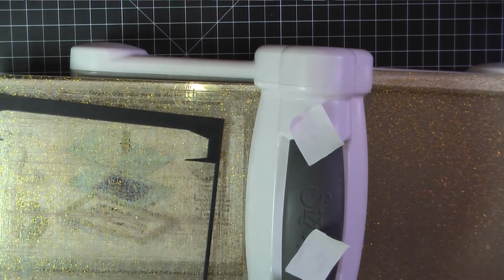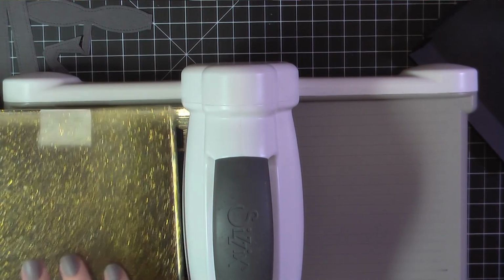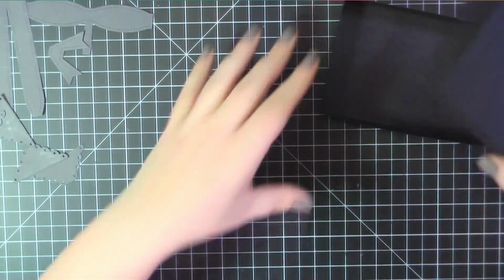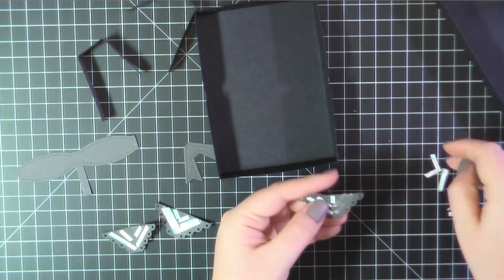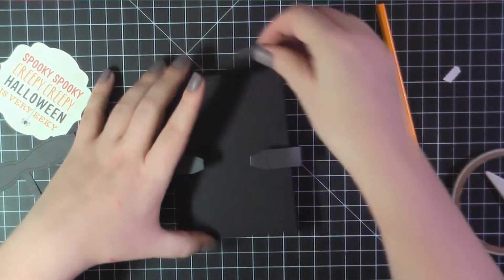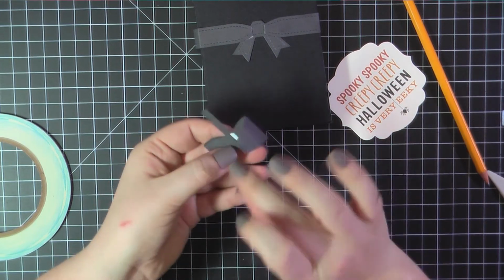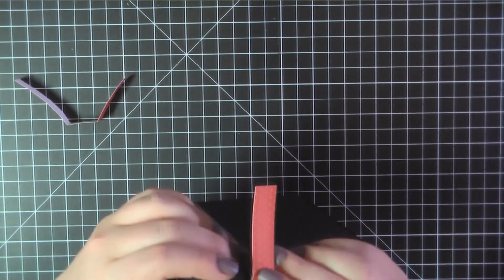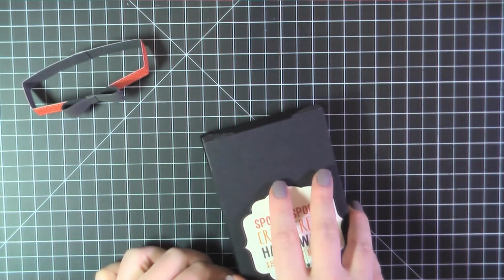Gift Box with Mini Card Set (Part 2 of 2)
It's Day 7! Today I’m sharing part 2 of the mini card gift set and we'll be putting together an adorable gift box using the new Lawn Fawn die set.

Close up photos and links to the products used in this video can be found at my blog post